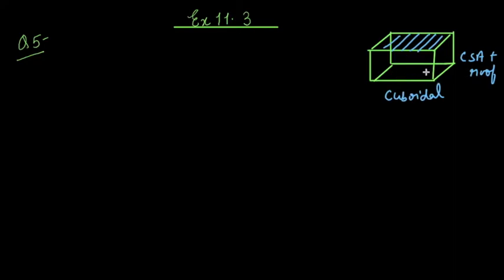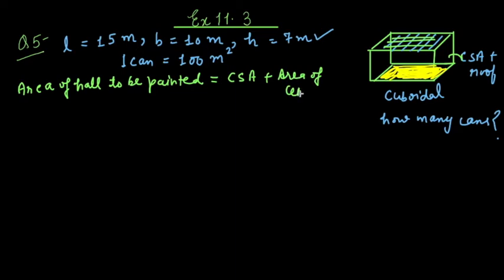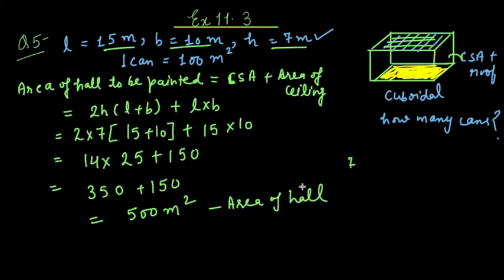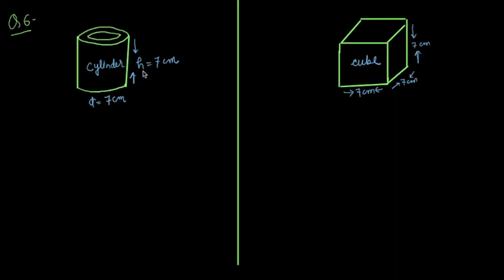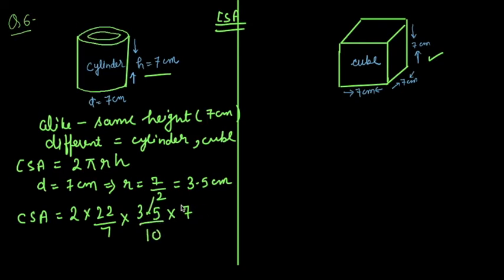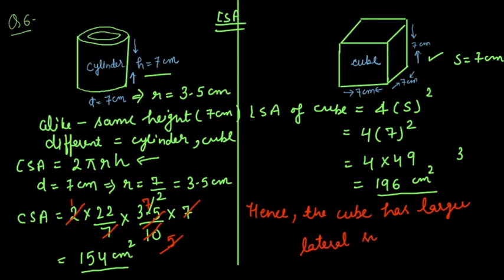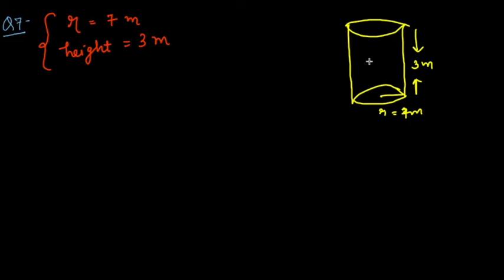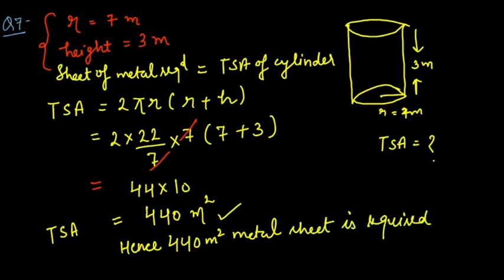Exercise 11.3-Q5,Q6,Q7-MENSURATION (PART 8) NCERT(Q5,Q6,Q7)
MENSURATION Exercise 11.3 (PART 8) NCERT
Question5-Question 7-stepwise complete explanation with proper steps. Explanation with the figure which is really important in Mensuration.